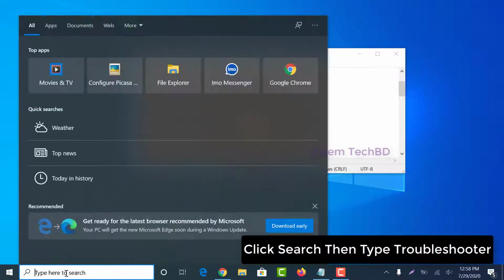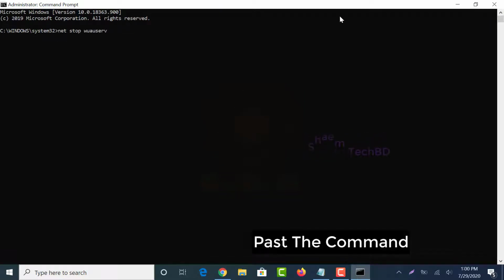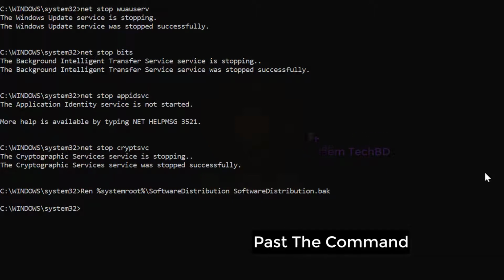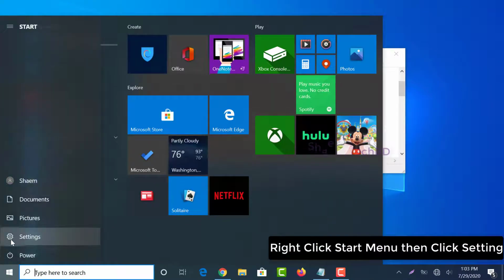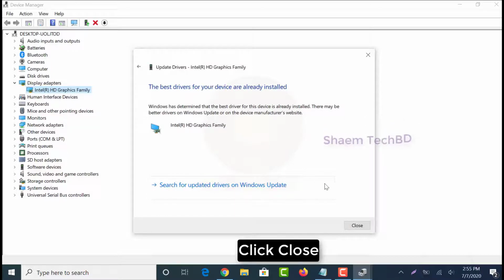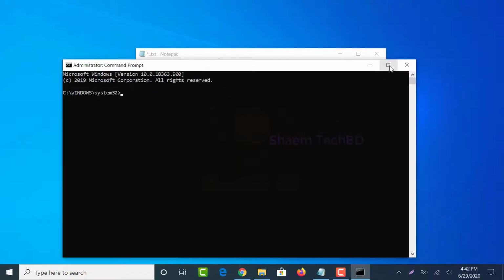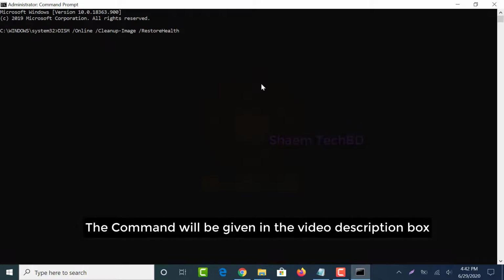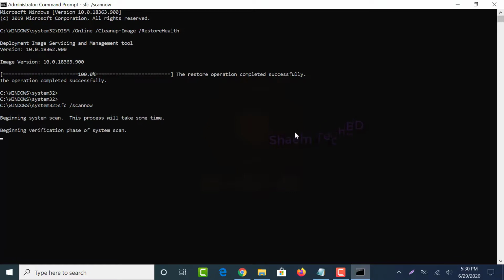How To Fix Windows Feature Update to 1903 Fails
In This tutorial will apply for computers, laptops, desktops,and tablets running the Windows 10.Works for all major computer manufactures (MSI Laptop Brand,Toshiba,HP, Acer, Asus, , Lenovo, Samsung,Dell,Sony).

1.ios emulator for pc
2.how to install windows 8.1 without product key
3.telegram email account
4.wechat unable to login 5-13
5.iphone emulator for pc
6.scanning and repairing drive c windows 10
7.wechat login problem
8.wechat server access failure
9.ipadian
10.unusual network or device environment wechat
11.install windows 8.1 without product key
12.server access failure wechat
13.how to install windows 8 without product key
14.phonepe automatic close problem
15.hid compliant touch screen missing
16.ios emulator for windows 10
17.kernel mode heap corruption windows 10
18.how to remove email from telegram
19.keyboard light not working
20.telegram check your email
21.check your email telegram
22.error memory configured incorrectly please enter setup for memory information details system halted
23.telegram two step verification forgot password
24.wechat unusual network problem
25.windows 8.1 install without product key
26.ios emulator
27.telegram gmail login
28.wechat server access failure 1 501
29.cursor blinking problem in windows 10
30.capcut not installed problem
31.how to change email in telegram
32.windows 11 stuck on restarting
33.эмулятор ios на windows
34.phonepe auto back problem
35.telegram google account
36.emulator ios for pc
37.phonepe app closing automatically
38.capcut app not installed problem
39.how to remove gmail from telegram
40.telegram gmail account
41.telegram two step verification forgot password without email
42.scanning and repairing drive c windows 10 stuck
43.scanning and repairing drive c windows 10 stuck at 100
44.telegram email
45.telegram password forgot
46.error 87 dism windows 10
47.ios emulator for windows
48.capcut crash problem
49.how to change telegram email
50.telegram email login
51.how to fix wechat server access failure
52.how to remove login email on telegram
53.how to skip product key when installing windows 8.1
54.telegram gmail login problem
56.there isn't enough memory available to create a ramdisk device
57.windows 8.1 product key
58.capcut keeps stopping
59.sorry we're having trouble determining if your pc can run windows 11
60.telegram email ochish
61.ios simulator for windows
62.ipadian emulator for pc
63.laptop restarting long time windows 11
64.emulador de ios para pc
65.wechat server access failure 1 500
66.you didn't provide enough info for google to be sure this account is really yours
67.how to fix windows 11 stuck on restarting
68.telegram ochish gmail kod kelmasa
69.uc mini not working in android 12
70.telegramga email bilan kirish
71.how to remove email account from telegram
72.ios emulator for windows 11
73.scanning and repairing drive c 100 complete
74.telegram add email
75.capcut not opening
76.how to download windows 8.1 without product key
77.how to remove gmail account from telegram
78.apple emulator for pc
79.emulador de iphone para pc
80.ios emulator pc
81.kernel mode heap corruption
82.best ios emulator for pc
83.how to reset telegram password
84.wechat error 1 501
85.windows 8.1 without product key
86.capcut not working
87.how to login telegram without email
88.how to stop restarting laptop windows 11
89.instagram stories not showing up
90.thread stuck in device driver windows 10
91.uc browser not working
92.эмулятор ios на пк
93.google photos not showing pictures
94.telegram email surasa
95.two step verification telegram forgot password
96.0xc0000017
97.how to login telegram with email
98.how to recover telegram password
99.iphone emulator
100.instagram reels not scrolling